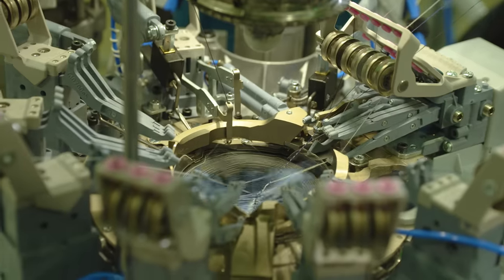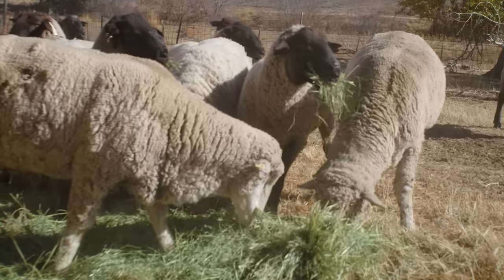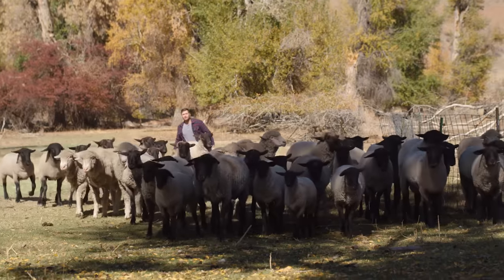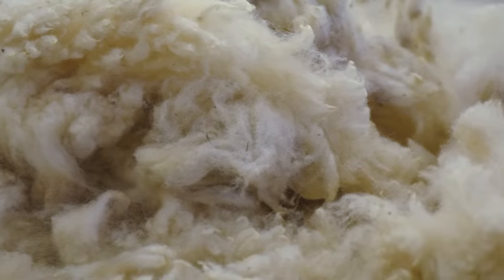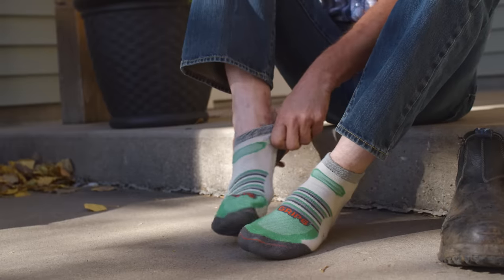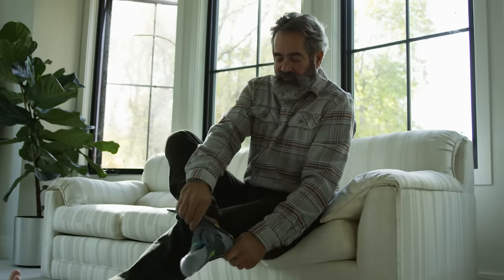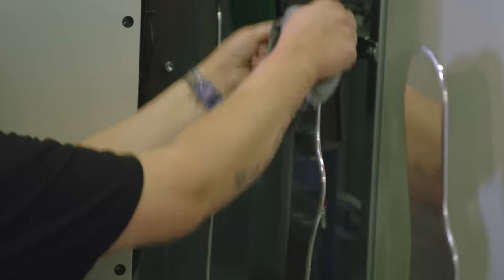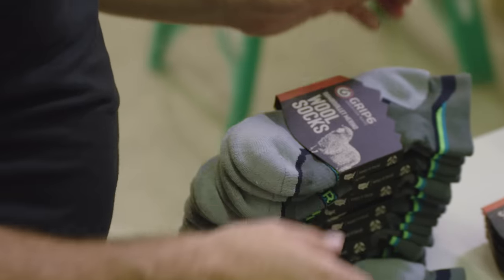Wool Socks With A Lifetime Warranty. Made In USA - The Most Comfortable Socks You'll Wear | GRIP6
Wool socks made 100% in the USA with locally sourced Rocky Mountain Merino Wool. Guaranteed for life.

These high quality ankle socks fit comfortably above the average running shoe and right in line with the edge of a low-hiker boot, which means this sock can be your everyday-wear sock for years to come.

The most comfortable socks you'll ever wear are also backed by our GRIP6 lifetime warranty. Rest easy knowing your purchase is backed for life!

Fine Micron Rambouillet Merino Wool, sourced in the USA, give these socks the signature comfort you'll come to know so well. 36% Wool, 58% Nylon, 6% Elastic - this combination of wool, nylon, and elastic is ideal for maintaining the benefits of wool - wicking, breathability, stretch, and insulation, while gathering in the benefits of nylon and elastic - namely increased durability and material bounce-back.

Wool is both naturally antimicrobial and antibacterial. Because these socks are antimicrobial and wick moisture so well, they feel and smell fresh at the end of the day.